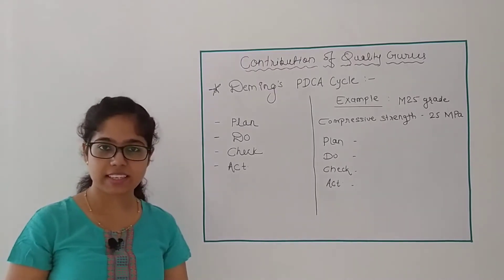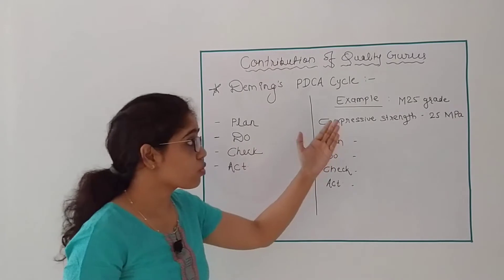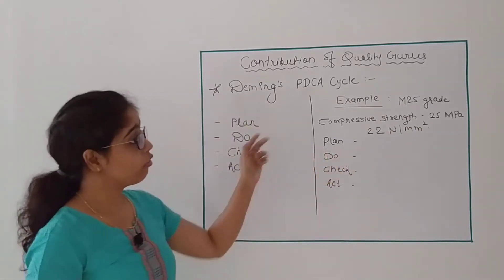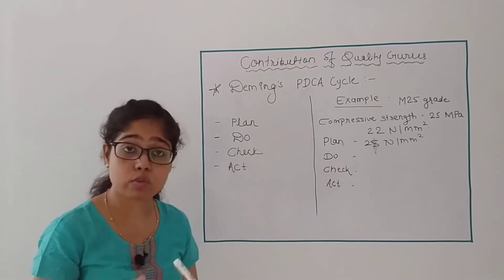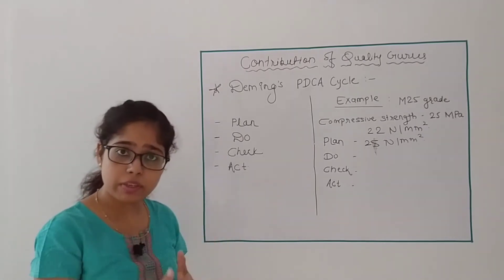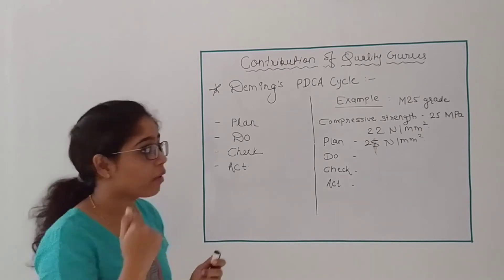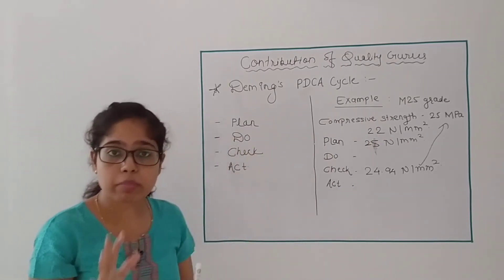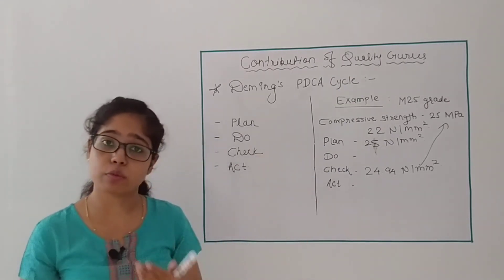Edward Deming's PDCA Cycle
The PDCA (Plan Do Check Act) cycle is an endless improvement cycle and which demands that each team must plan to establish a target for improvement, should gather all the data and information required for improvement, and implement the plan, monitor and evaluate the results and effects and take action for undesirable effect or standardizes new procedure or set goals for further improvement.